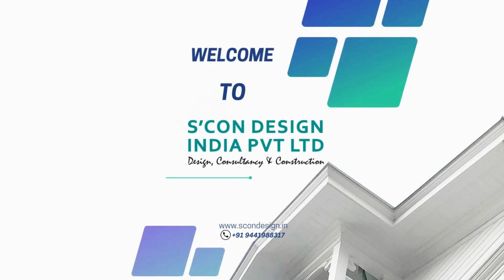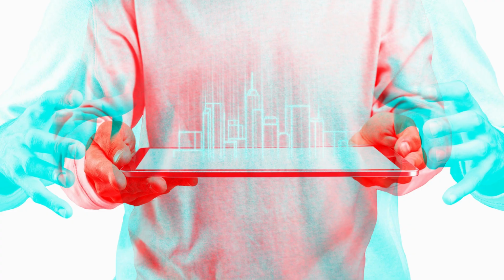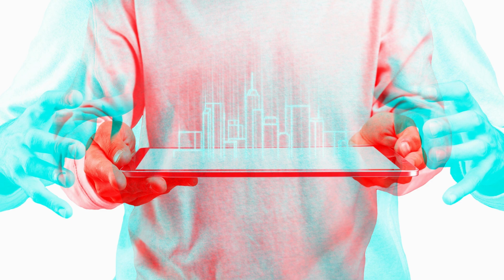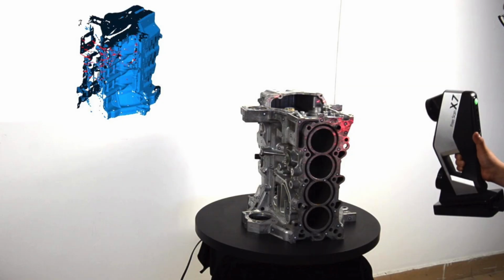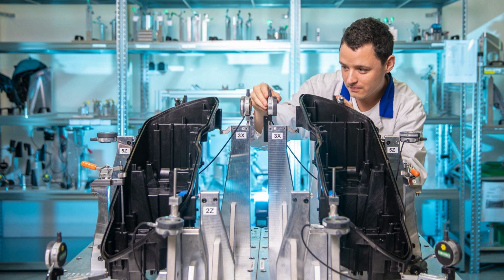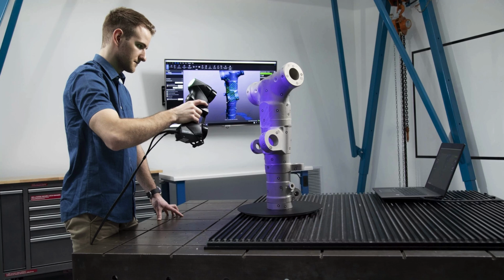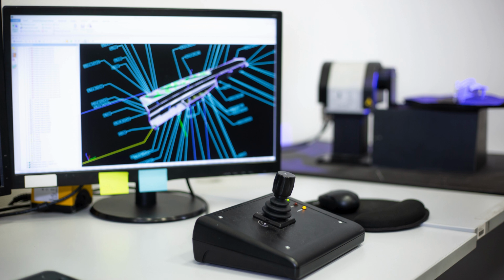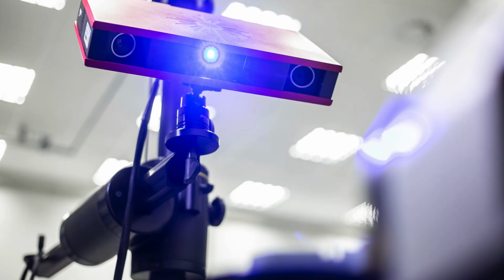LASER SCANNING SERVICES MIDDLE EAST DUBAI,SCON DESIGN INDIA PVT LTD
"In the rapidly evolving landscape of architectural and engineering services in Dubai, 3D laser scanning has emerged as a groundbreaking technology, revolutionizing the way professionals capture and analyze spatial data. At the forefront of this technological advancement stands Scon Design India Pvt Ltd, a company that has successfully extended its expertise to the Middle East, offering cutting-edge laser scanning services in Dubai.
Scon Design India's 3D laser scanning services provide an unparalleled level of precision and efficiency, enabling clients to create highly accurate digital representations of physical spaces and structures. This innovative approach offers numerous benefits, including:
Enhanced Accuracy: The laser scanning technology employed by Scon Design India captures millions of data points per second, resulting in exceptionally detailed and precise 3D models.
Time and Cost Efficiency: By significantly reducing the time required for on-site measurements and data collection, laser scanning accelerates project timelines and minimizes labor costs.
Comprehensive Data Collection: The technology allows for the capture of complex geometries and hard-to-reach areas, providing a complete picture of the scanned environment.
Improved Safety: Laser scanning reduces the need for manual measurements in hazardous or difficult-to-access locations, enhancing overall project safety.
Versatility: The collected data can be used for various applications, from Building Information Modeling (BIM) to historical preservation and facility management.
In Dubai's dynamic construction and infrastructure sectors, Scon Design India's laser scanning services cater to a wide array of industries. The construction industry benefits immensely from these services, utilizing accurate 3D scans for precise planning, design verification, and progress monitoring. The oil and gas sector leverages laser scanning for plant retrofits, equipment inspections, and as-built documentation. In the realm of architecture and heritage preservation, these services play a crucial role in documenting and restoring historical structures, ensuring the preservation of Dubai's rich cultural heritage.
Moreover, the real estate and facility management sectors find great value in laser scanning for creating detailed floor plans, conducting space utilization studies, and maintaining accurate records of building assets. The transportation industry utilizes these services for infrastructure mapping, tunnel profiling, and road surface analysis, contributing to the development and maintenance of Dubai's world-class transportation network.
To further enhance the client experience, Scon Design India offers interactive 3D visualization demos of their laser scanning projects. These demos provide potential clients with a tangible understanding of the technology's capabilities and its applications across various industries.
As Dubai continues to push the boundaries of architectural innovation and urban development, the demand for precise, efficient, and technologically advanced surveying methods grows exponentially. Scon Design India Pvt Ltd's laser scanning services not only meet this demand but exceed expectations, providing Dubai's diverse industries with the tools they need to build, maintain, and preserve the city's impressive infrastructure.
For businesses and organizations in Dubai looking to leverage the power of 3D laser scanning for their projects, Scon Design India Pvt Ltd stands ready to deliver unparalleled accuracy and efficiency.
Embrace the future of spatial data capture and analysis with Scon Design India's state-of-the-art laser scanning services, and experience firsthand how this technology can transform your projects in Dubai.